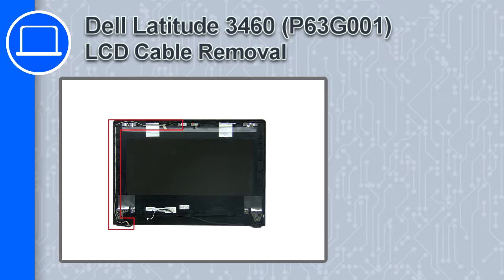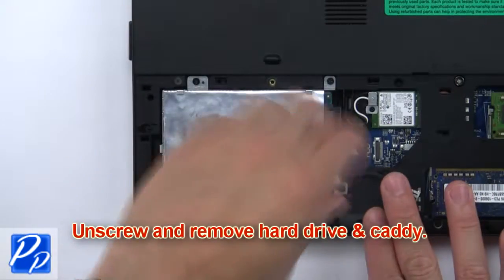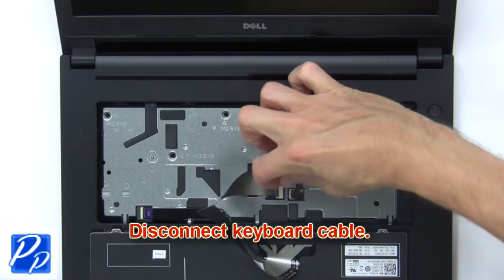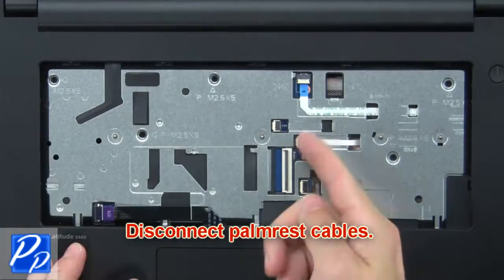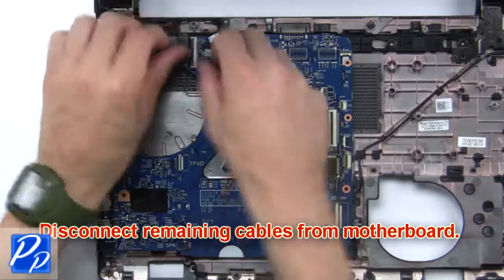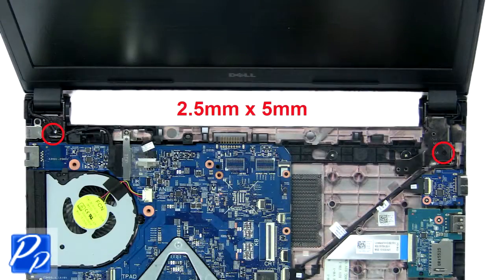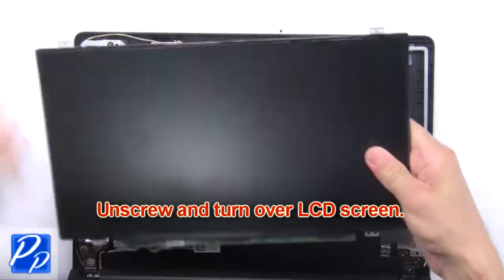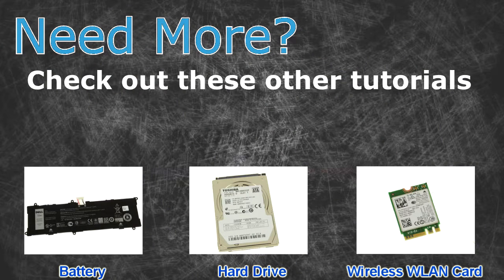Dell Latitude 3460 (P63G001) LCD Cable How-To Video Tutorial